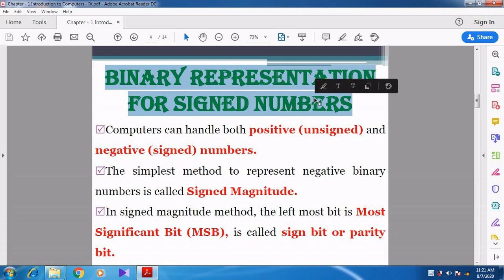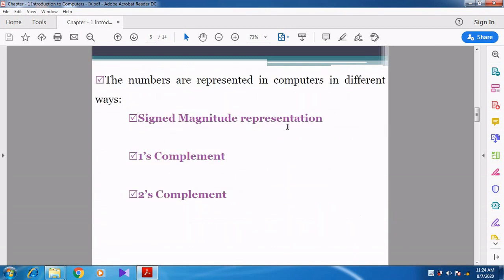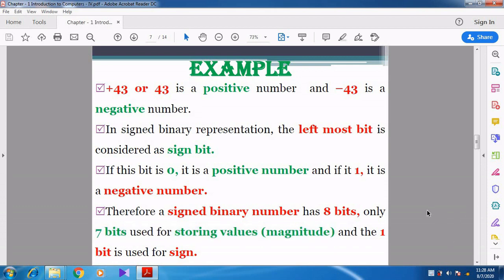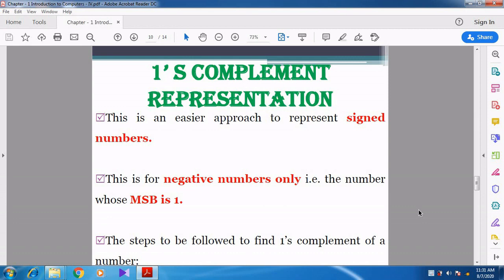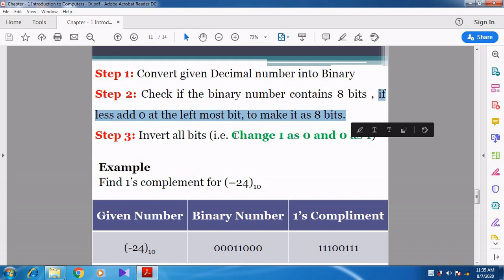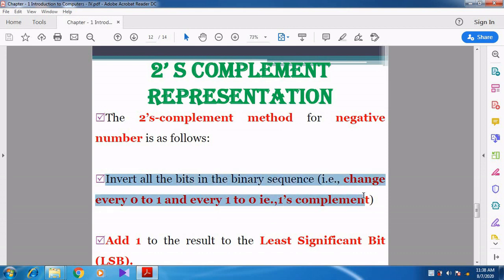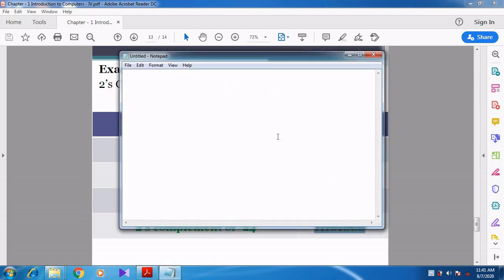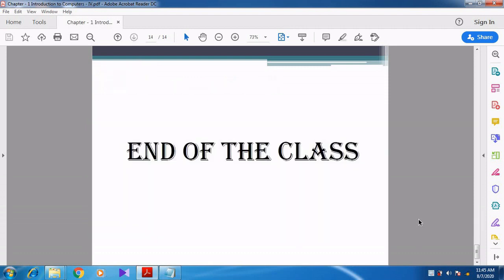Binary Representation for Signed Numbers, 1’s Complement and 2’s Complement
Subject: Computer Science
Teacher Name: Mr. P. Subramanian
Lesson: Lesson – 2 Number Systems
Topics Covered in this Video: Binary Representation for Signed Numbers, 1’s Complement and 2’s Complement